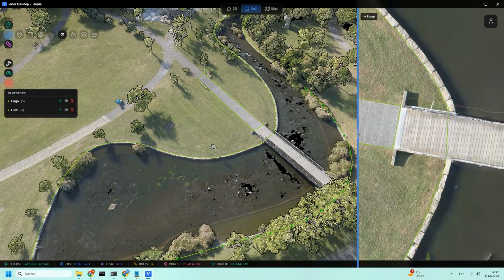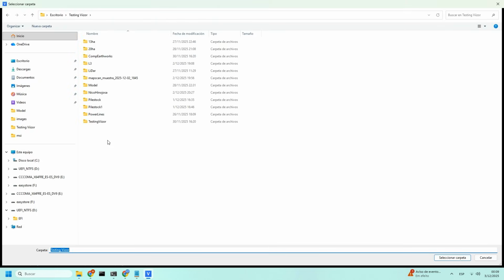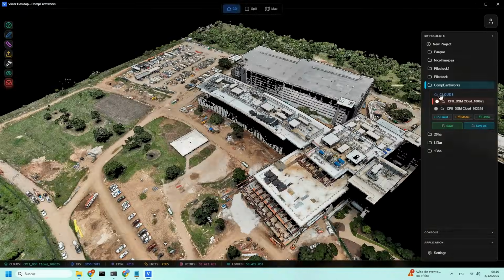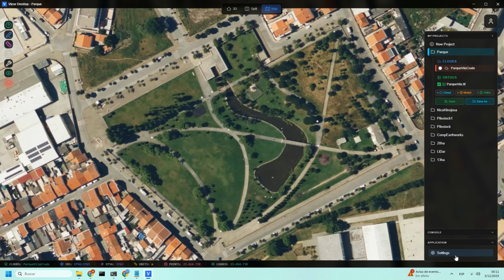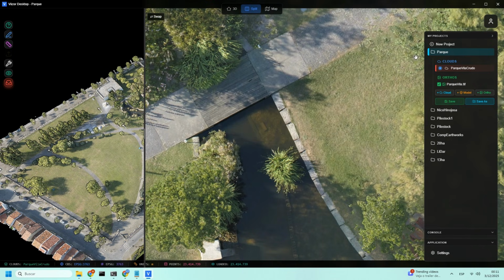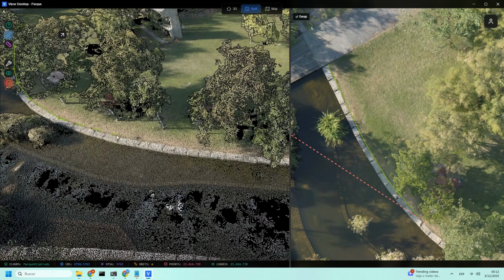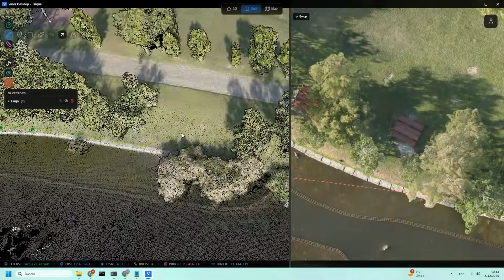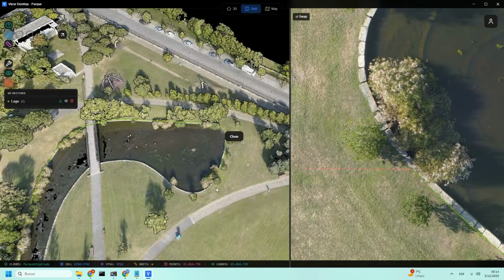This Tool Makes 3D Vector Extraction Shockingly Simple — Watch How!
In this video I walk you step by step through the process of extracting 3D vectors from a point cloud using Viizor Desktop — fast, clean and fully practical.

You’ll see how to create a project, load point clouds and orthomosaics, use the 3D Vector tool, work with split-screen view, and export your 3D polylines to DXF ready for Civil 3D or any other software.
If you want to try it yourself, download the 7-day Trial or grab one of the perpetual launch licenses still available. 🎯